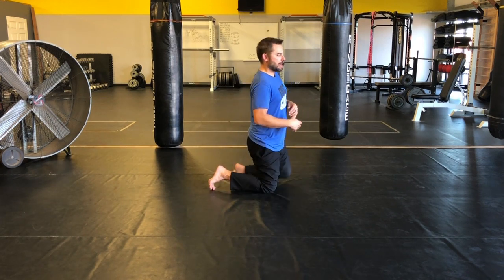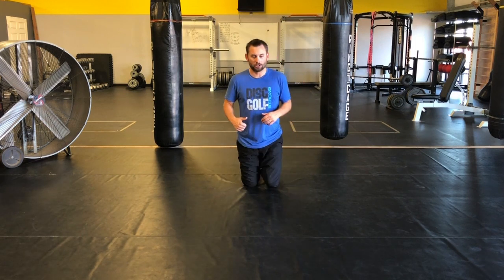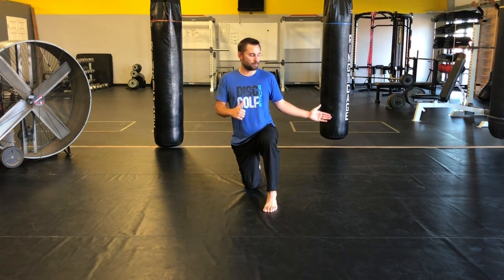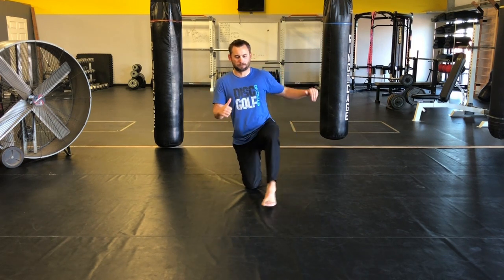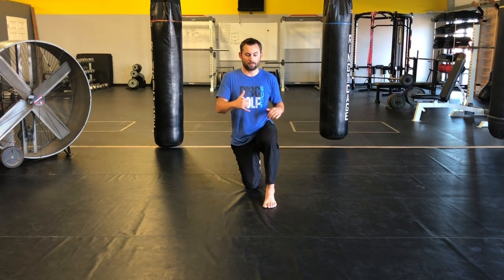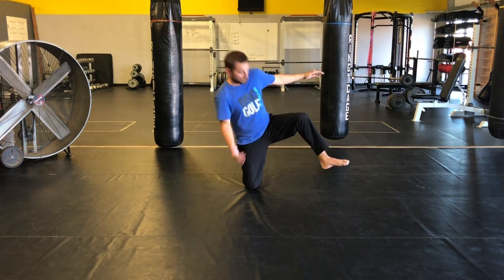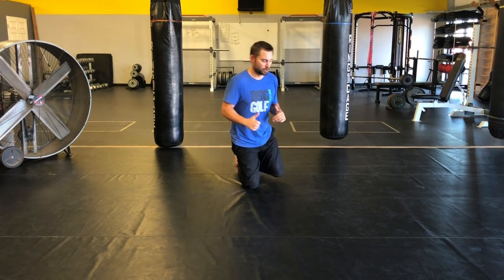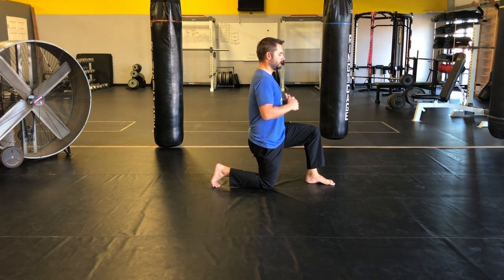Half-Kneeling Stability Hip Openers for Disc Golf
It's important to be able to control stability and movement at your hip joint.  You want to be able to create rotation at your hip, while at the same time limiting rotation.

Too much rotation can be detrimental to your hip joint.  So it's imperative that your hip refrains from losing stability and moving too much inside the joint.

The Half-Kneeling Stability Hip Openers will help you learn to control and stabilize your hips.